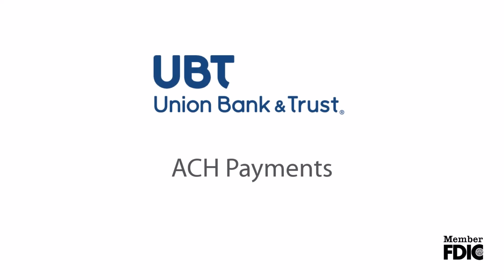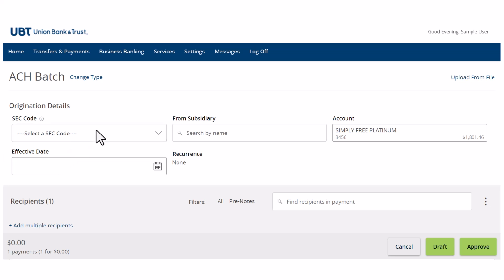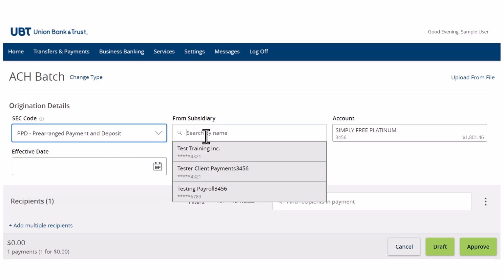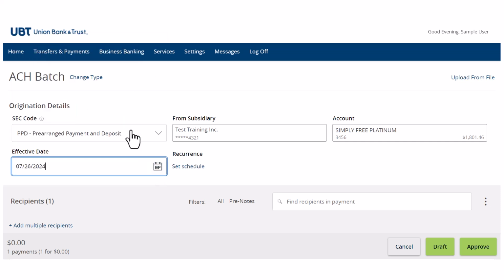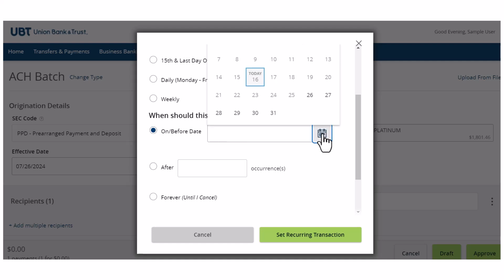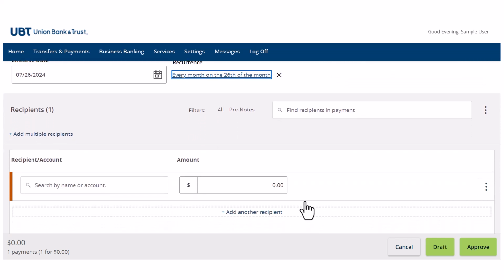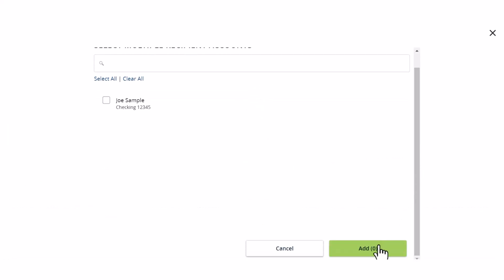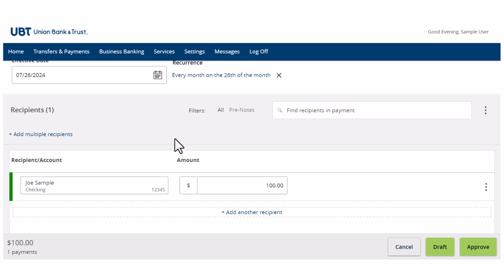UBT Business ACH: Making Payments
This brief tutorial walks you through the process of setting up payments in the new UBT Business ACH platform.